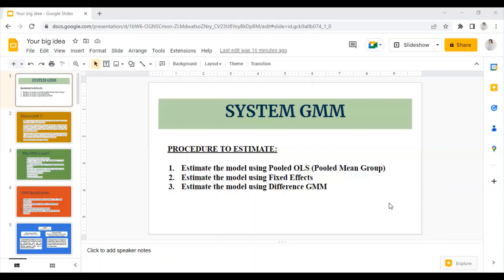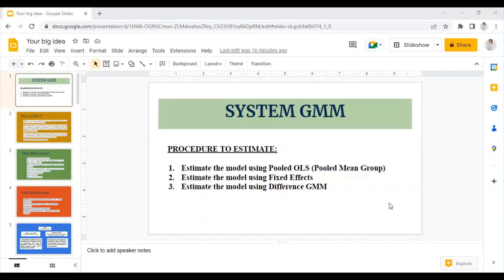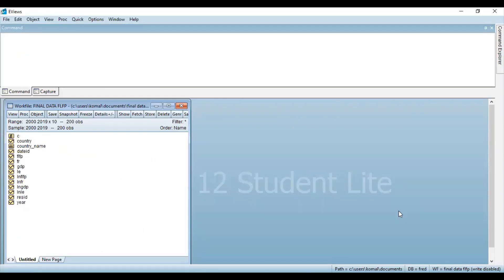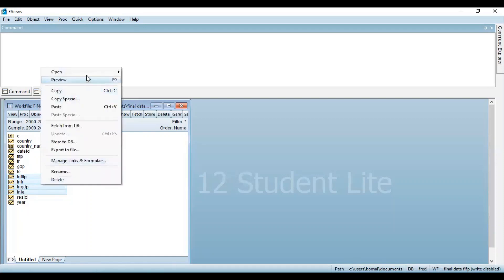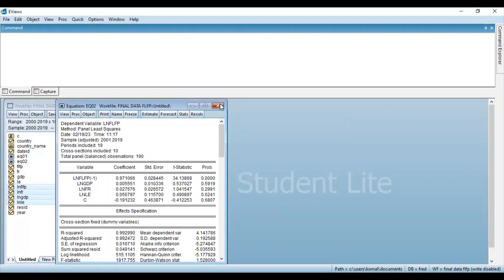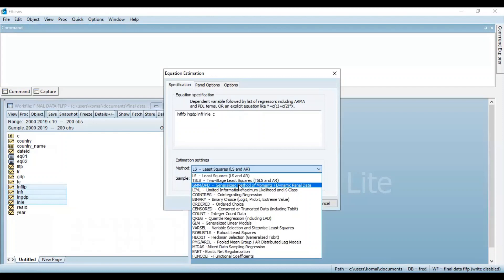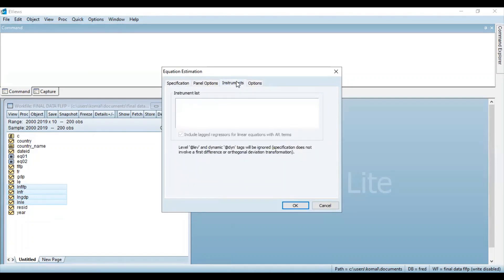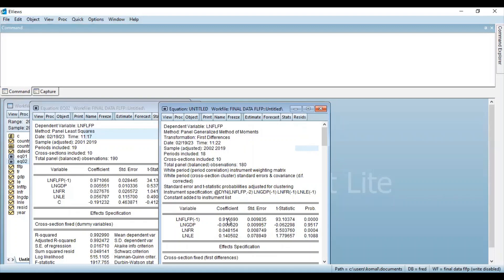System GMM in EViews || EViews Tutorials || EViews@komalkanwarshekhawat_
Hello everyone.

This video explains how to run System- Generalized Method of Moments (GMM) Model in EViews. This is PART I of the video. PART II shall be uploaded soon.

The procedure to run System gmm is as follows
1. Estimate Pooled OLS
2. Estimate Fixed Effects
3. Estimate Difference GMM

- The upper bound and lower bound values (regression coefficients of the lagged dependent variable obtained from Pooled OLS and Fixed Effects respectively) are used to determine to proceed with Difference GMM or System GMM.

Do watch the video till end to understand thoroughly.

Happy Learning!!